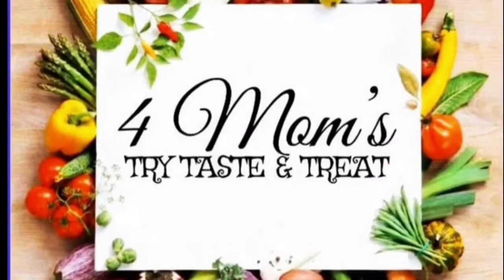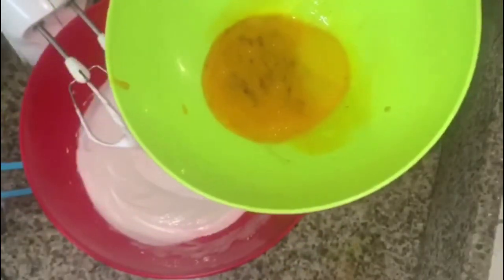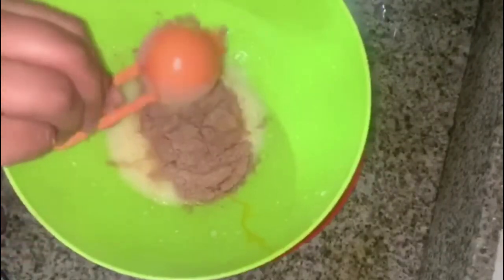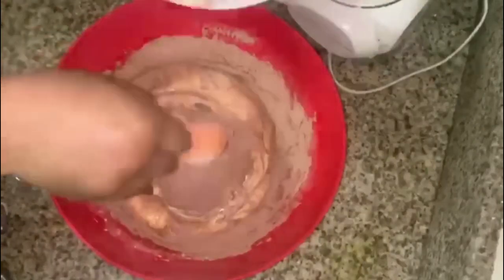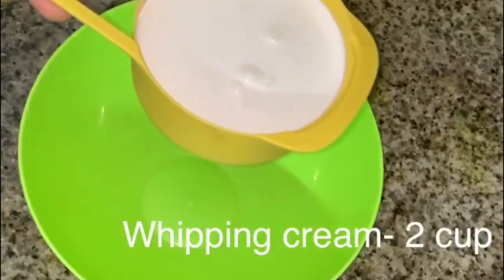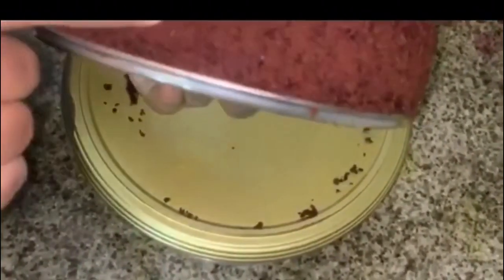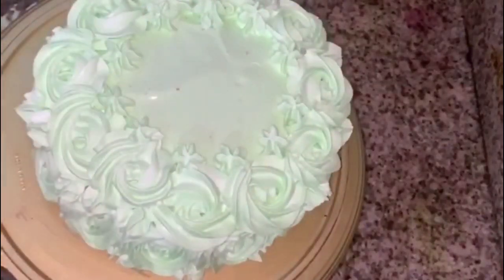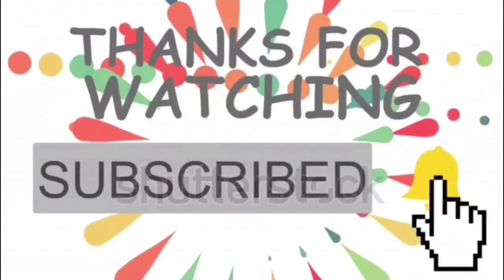Chocolate Cake // Cake Recipie For Beginners // Rosette Cake //4 Moms